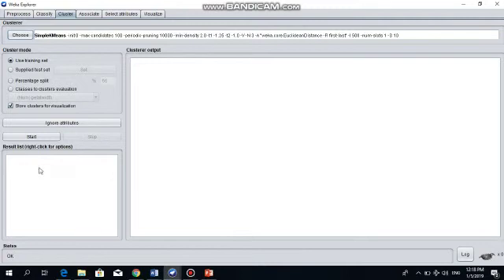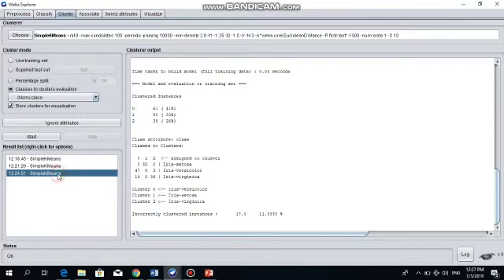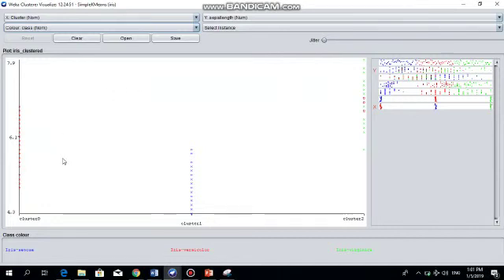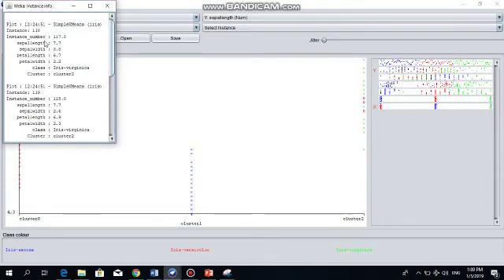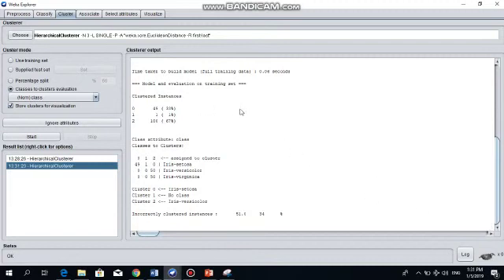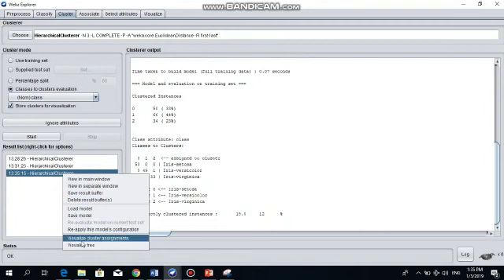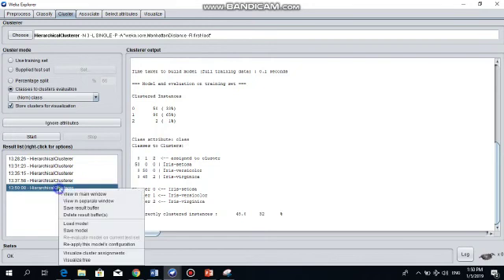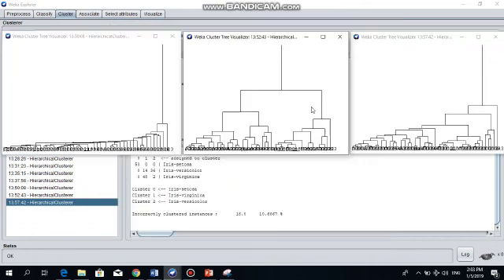Data Mining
Question1
Mohamad Faisallah Bin Zaki 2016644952
Muhammad Rizqull Hadi Bin Abdull Rahman 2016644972
Nur Suhaila bt Ismail 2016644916
Wan Syahirah bt Wan Pakhzi 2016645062